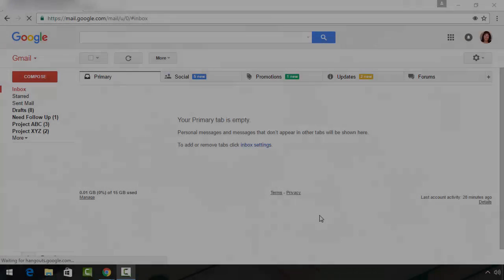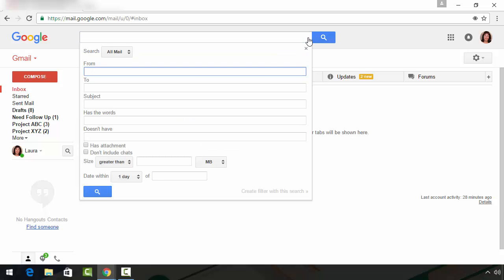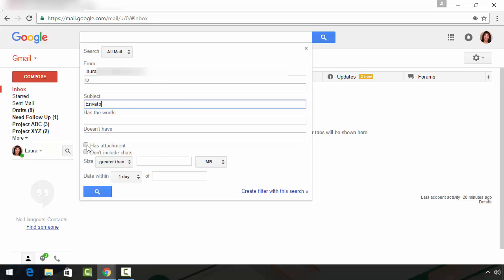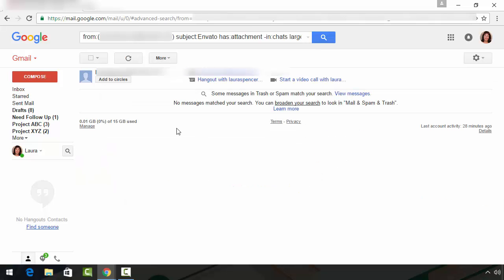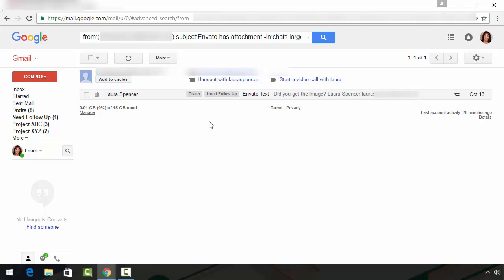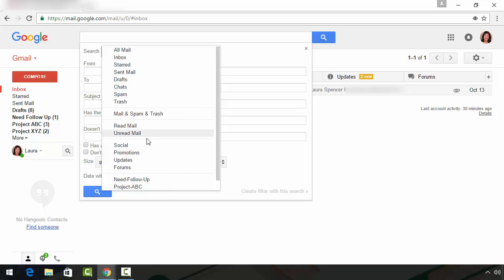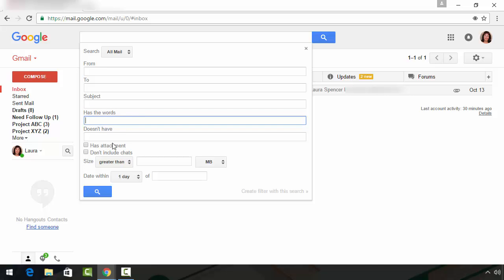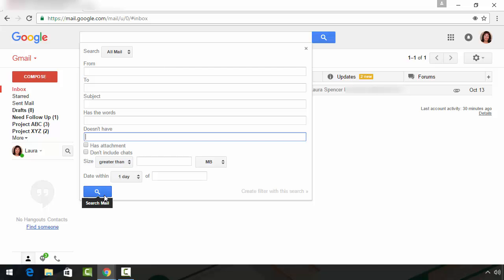How to Use the Gmail Search Utility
For the complete written version, visit Envato Tuts+ Dig into this step-by-step guide on how to use gmail's search utility to find your emails, work with parameters, and more.